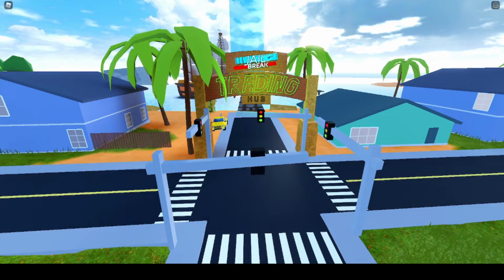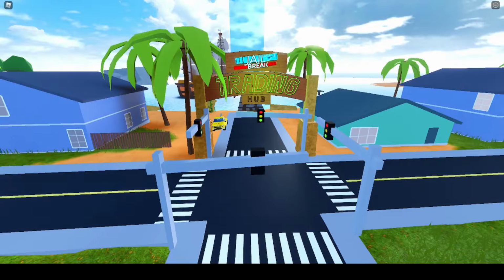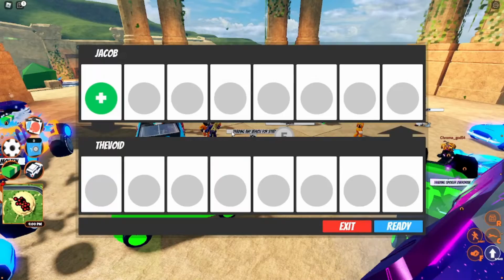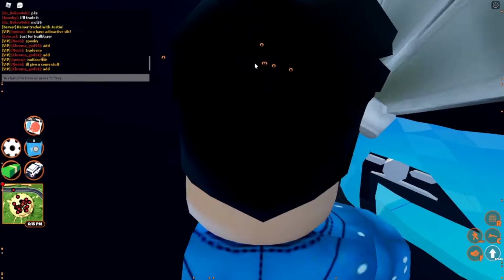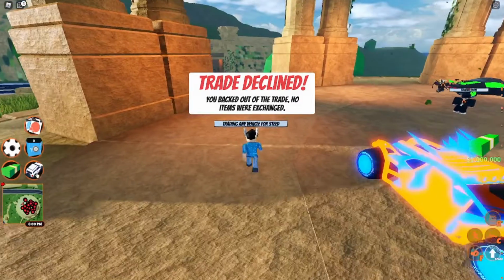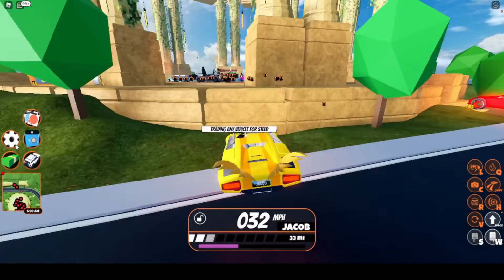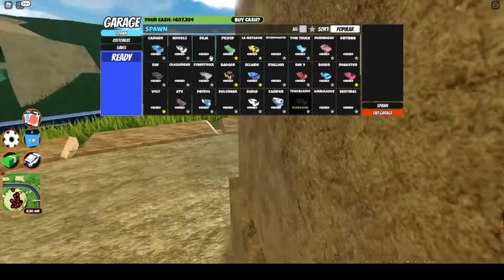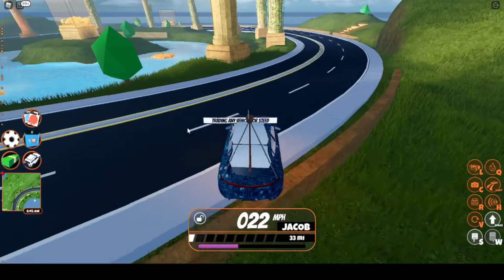Jailbreak Trading Is Here | Limited Time Sail Boat spoiler to find Around the Trading Hub Map!!!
In today's video I check out the trading hub, trade and get the new spoiler!!